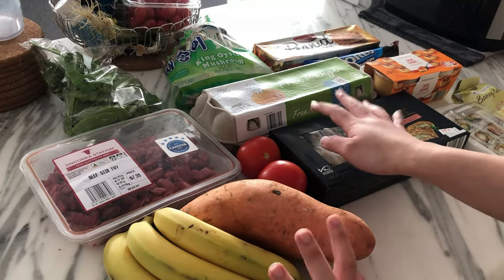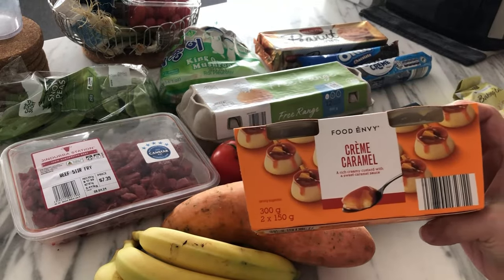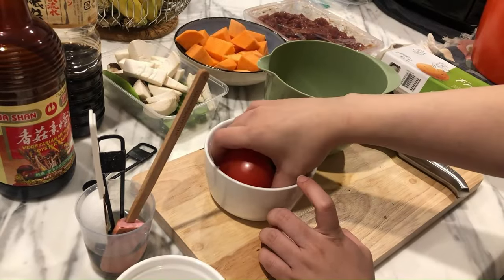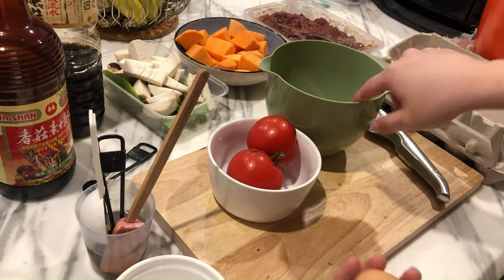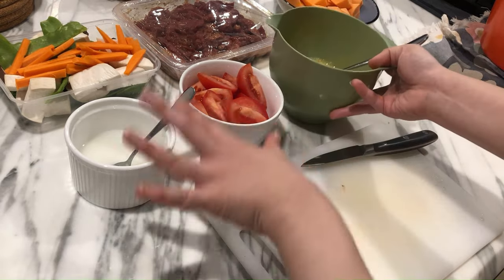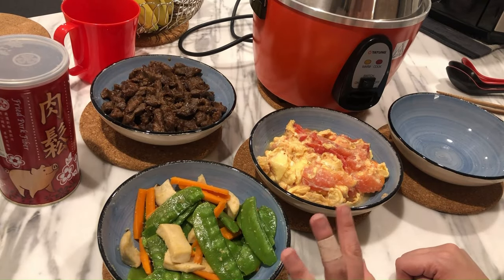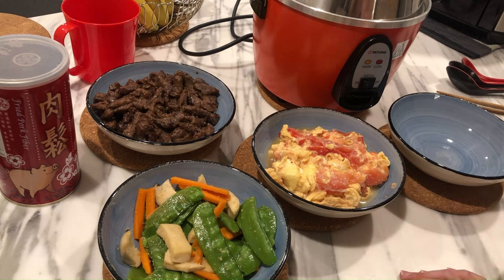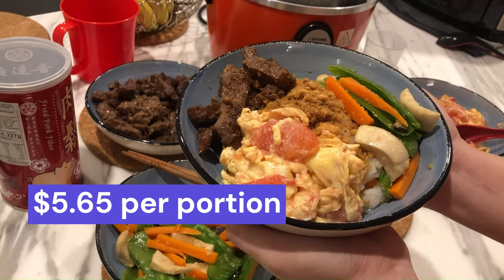Congee with beef, vegetable stir-fry and tomato eggs | SINK mid-week cooking | Grocery haul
Hello, my name is Annie. In this video, I cook up some Taiwanese comfort food.

COSTINGS = $17 for three portions
Beef = $7.39
Snow peas 125g = $3
Sweet potato 320g = $0.80
Eggs = $2.09
Tomatoes 200g = $1.81
King oyster mushroom 100g = $1.25
Carrot = $0.15
Pantry = $0.50

My Etsy Store

Piggy Bank Challenge

Christmas Savings Challenge

Lunar New Year Savings Challenge

Father's Day Savings Challenge

Mother's Day Savings Challenge

100 envelope challenge box
52 envelope challenge box

The binders I use:
Dark green embossed binder
Moterm Luxe 2.0 A6 Size Rings Planner

Australian play money: Knowledge Builder